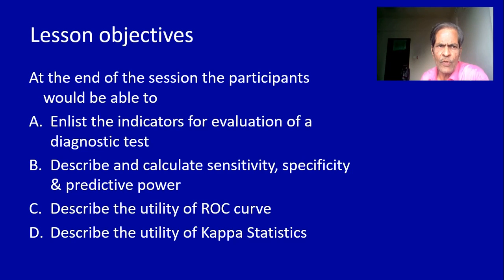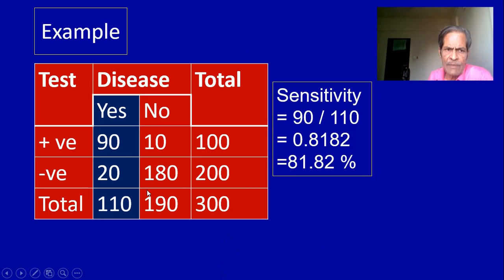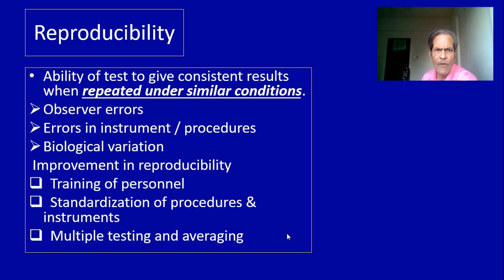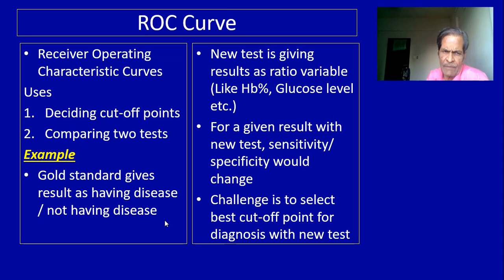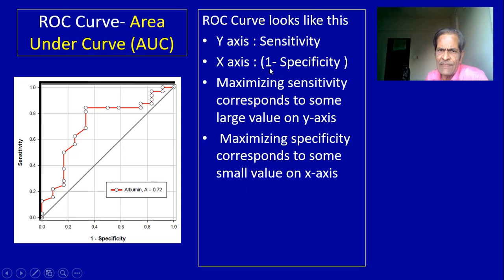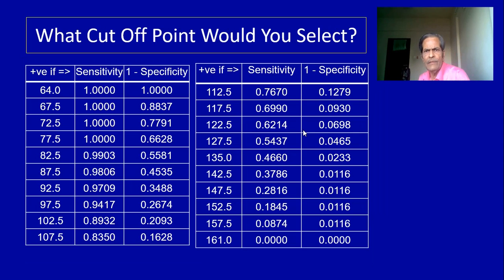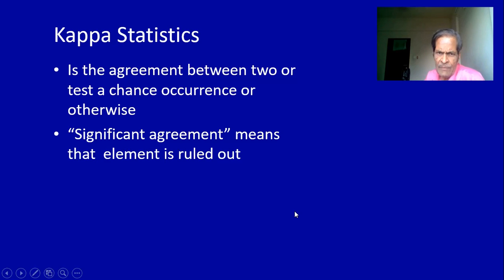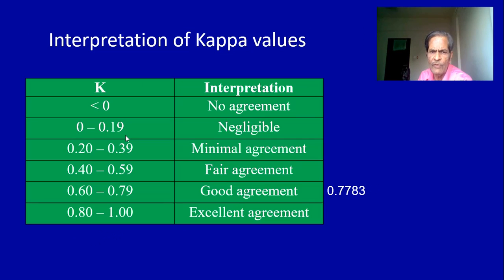H Evaluation of Diagnostic Test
Presentation on Evaluation of Diagnostic Test By Dr A.P. Kulkarni